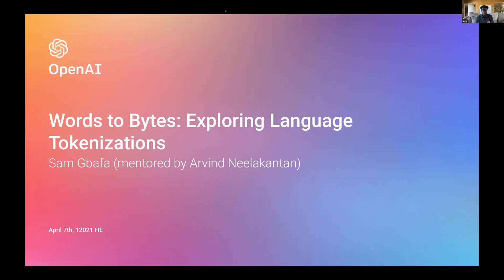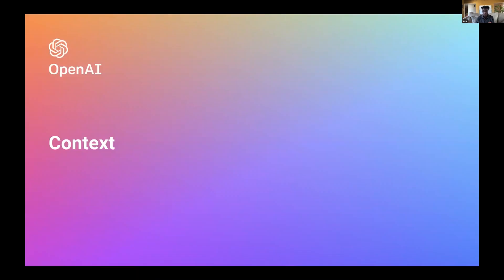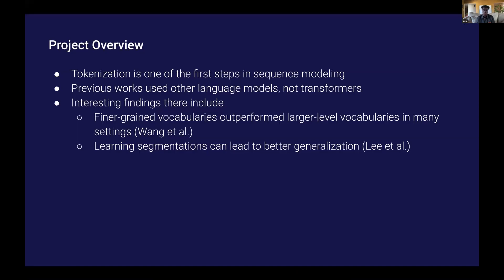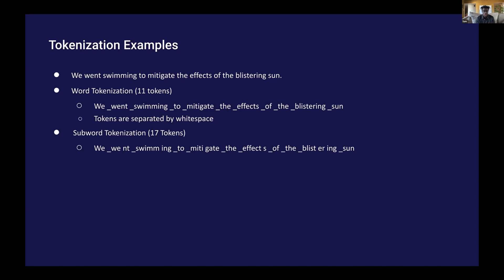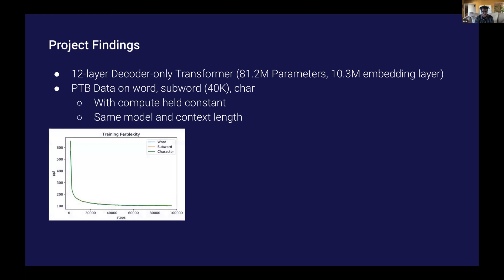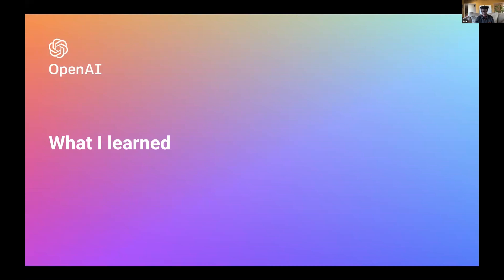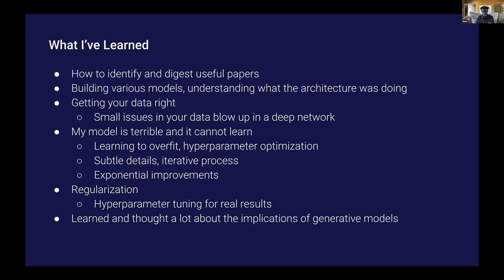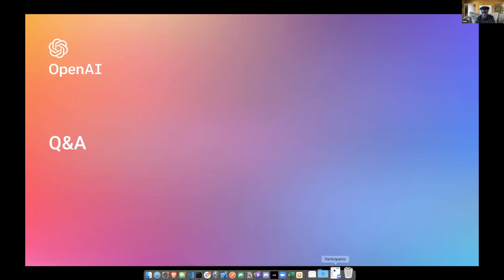Words to Bytes: Exploring Language Tokenizations | Sam Gbafa | OpenAI Scholars Demo Day 2021